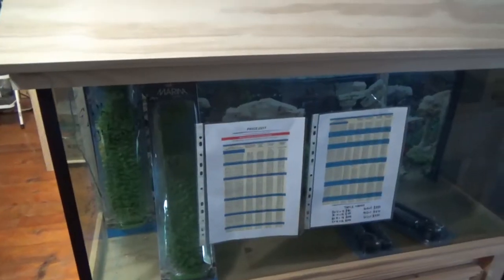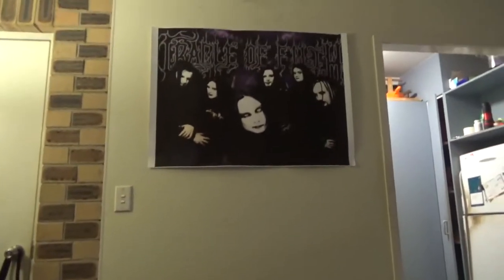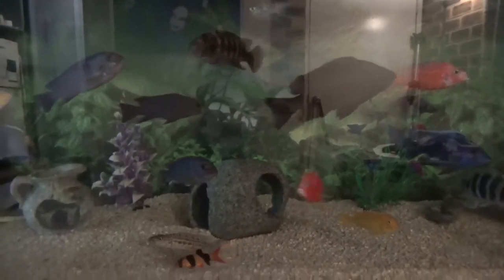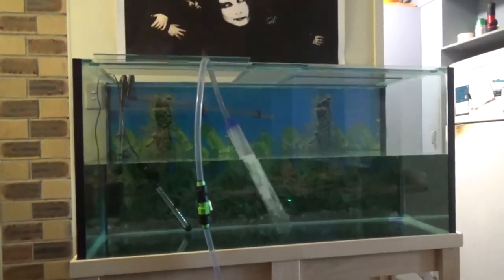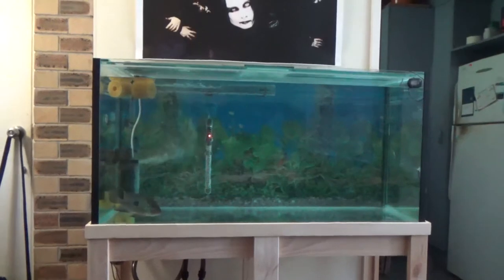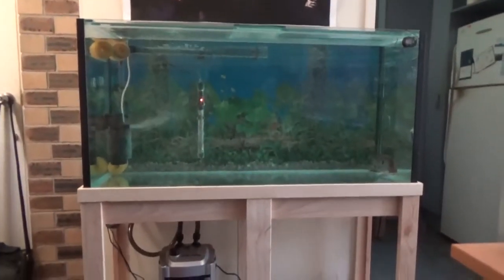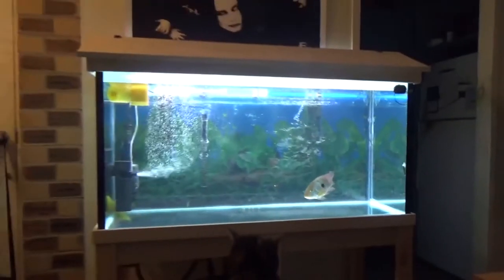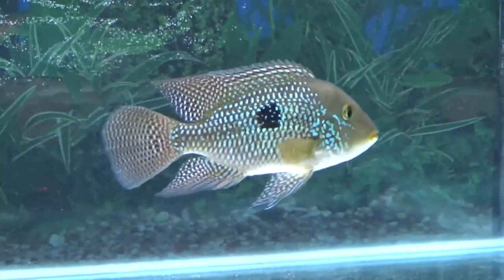New 4 foot aquarium tank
This is a short video of me purchasing my new 4 foot aquarium account.